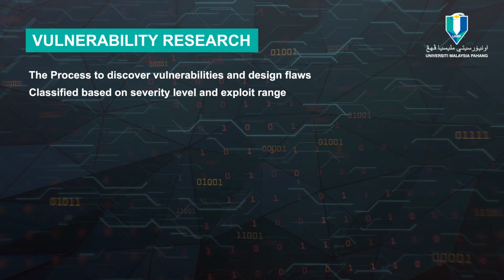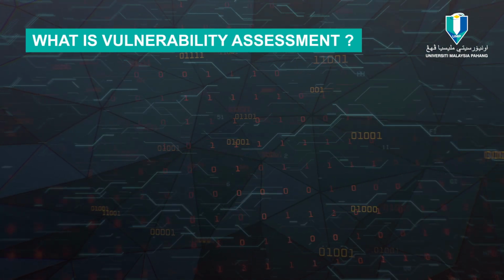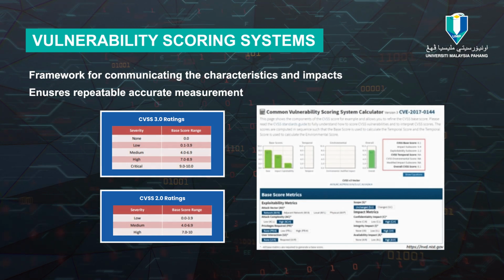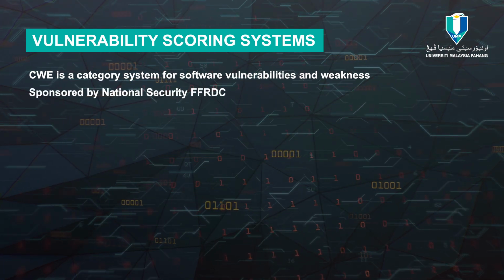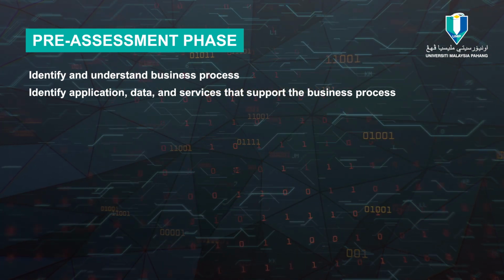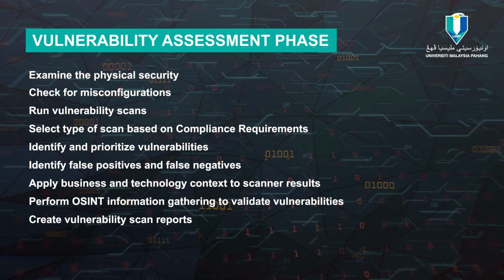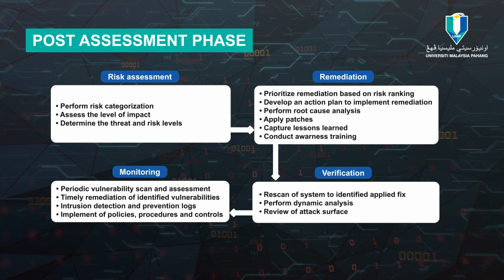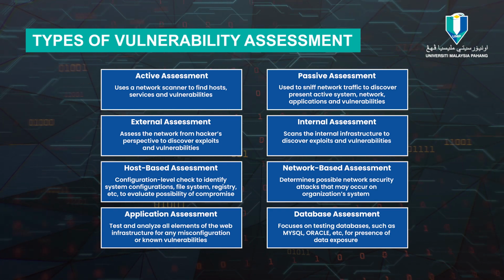Ethical Hacking Module 5-1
Ethical Hacking Module 5: Vulnerability Analysis